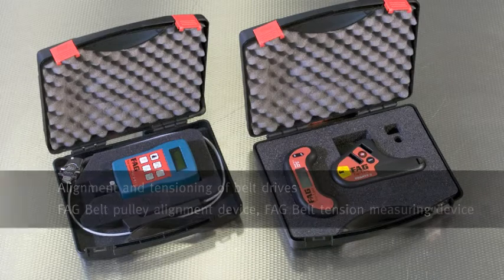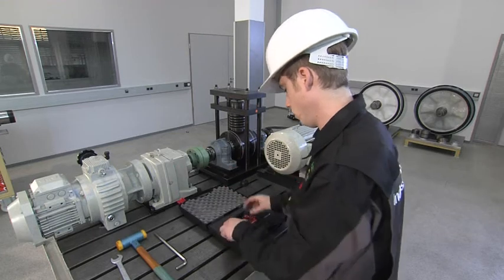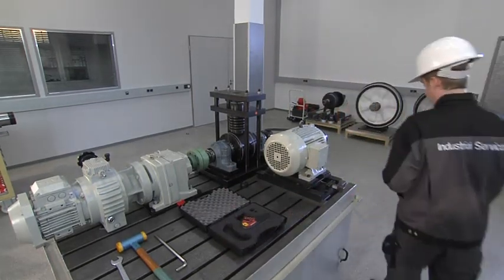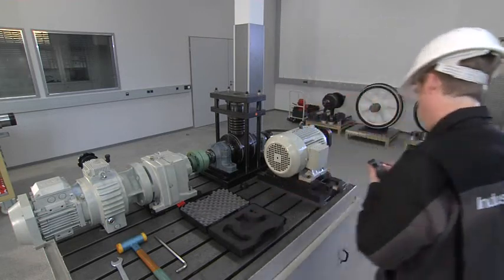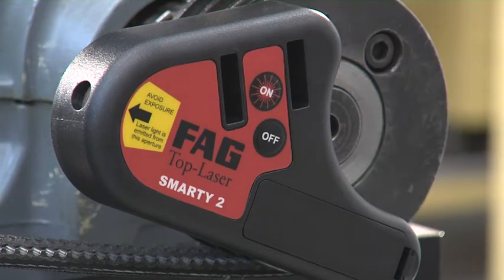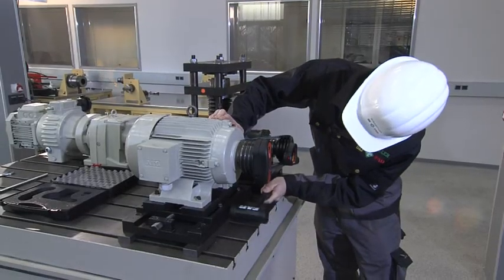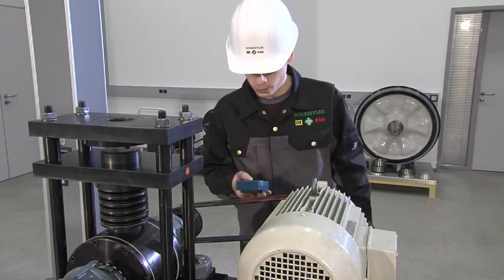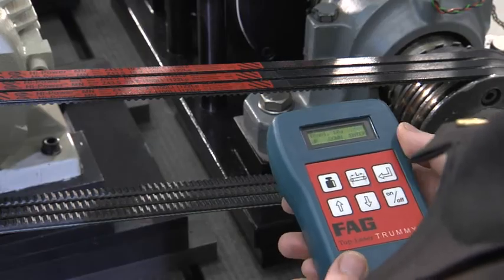Alignment_tensioning_belt_drives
Strumenti per l'allineamento delle pulegge e tensionamento cinghie